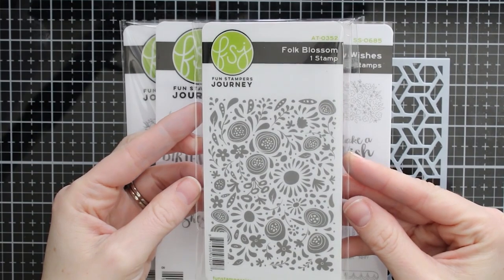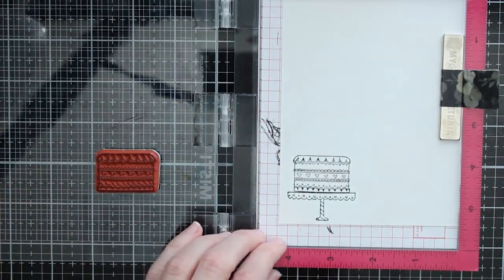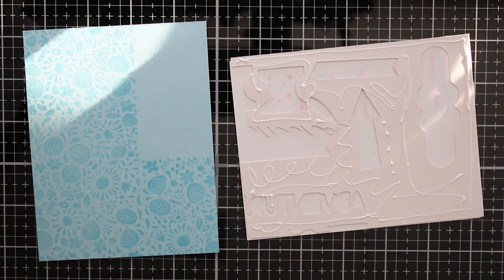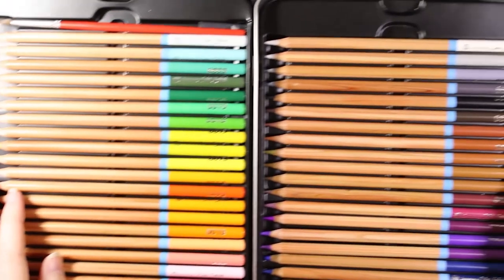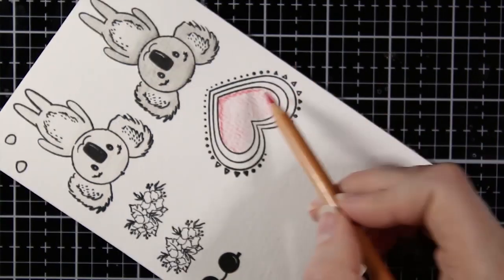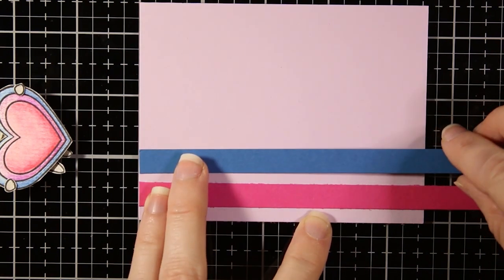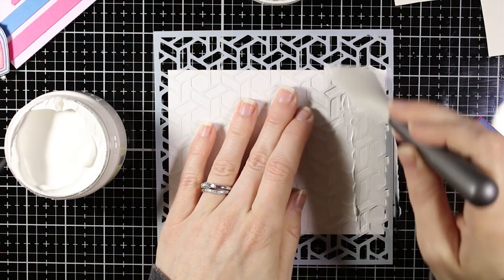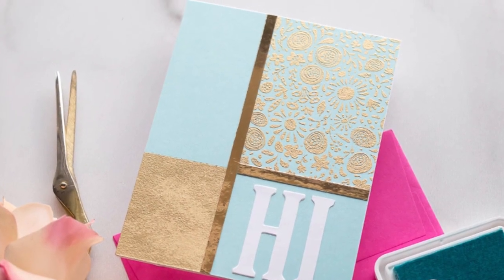FSJ Kindness Matters | Colorful Cards with Marie Heiderscheit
Kindness Matters Collection from Fun Stampers Journey is here! Filled with beautiful outline stamps that are just waiting to be colored, a stunning background stamp and even a stencil to make your own backgrounds - this collection is loads of fun to create with.

Join designer @MarieNicoleDesigns as she shares 3 beautiful cards created using this collection.

Kindness Matters Project Kit is an awesome way to get your hands on the NEW Kindness Matters Collection from Fun Stampers Journey. It includes a selection of coming soon products, along with a project kit to create four unique cards – we’ve done the hard work, all you have to do is stamp, color and assemble! Each card is 4.25” X 5.5” and feature Encouragement, Kindness and Birthday greetings; your friends will love receiving your beautiful handmade cards! An online Video Tutorial filled with tips and techniques will ensure your cards turn out perfectly.

Kit includes three stamp sets and a fun new stencil perfect for many inking techniques! Also included are four pre-kitted cards that include special die cuts, twine and other embellishments. Full color, postcard sized instructions are also in your kit! You will need a few extra products, such as ink and embossing powder - Click Here for the additional supply list.